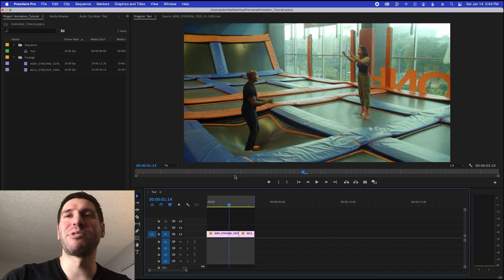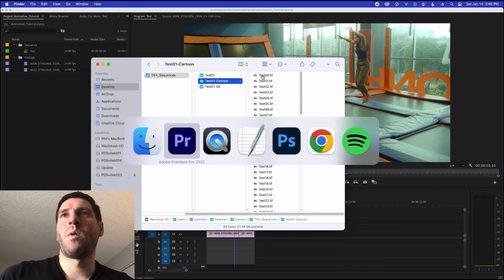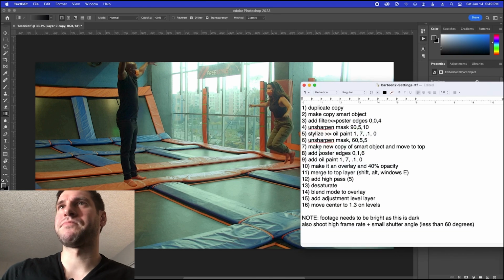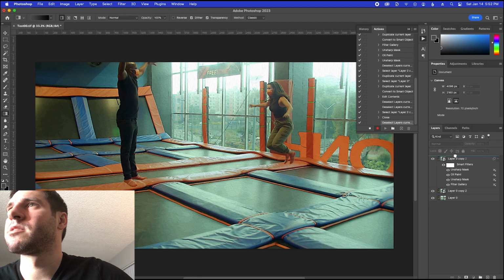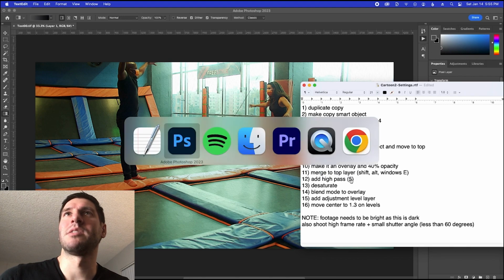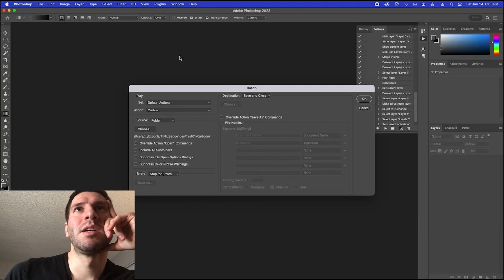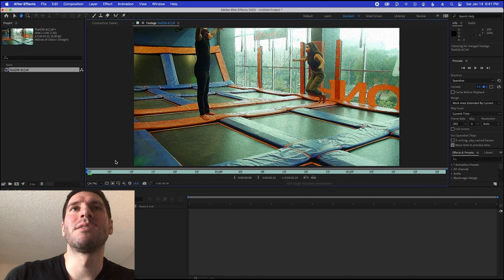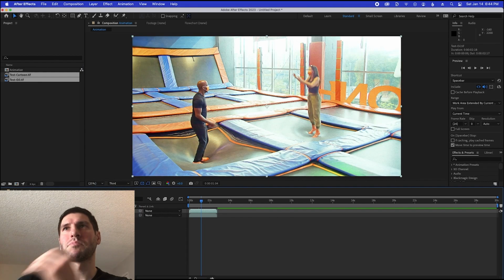Tutorial: DIY/Cheap "Rotoscope" Animation Method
I've always loved rotoscope animation—movies like A Scanner Darkly, Waking Life and Amazon's Undone TV series. Not only do I love the style but I believe it opens up possibilities creatively. And because of that, I always wanted to create my own movie using the style. But I didn't have the money to do so. Instead, I utilized pre-existing techniques and combined them into a method for achieving my goal. (For reference, here's the final result of my first go around And here's a full Q&A regarding the project This tutorial showcases the steps so you to can do it yourself. For the Photoshop settings specifically, you can follow these tutorials (cartoon effect), (oil painting effect). Also, I don't mention this in the episode, but another way to achieve this look is to use EBSynth. I haven't successfully used it, but here's a resource about that So check out this episode and please share your thoughts down in the comment section or hit me up on social media @PhilSvitek. Lastly, for more free resources from your 360 creative coach, check out my